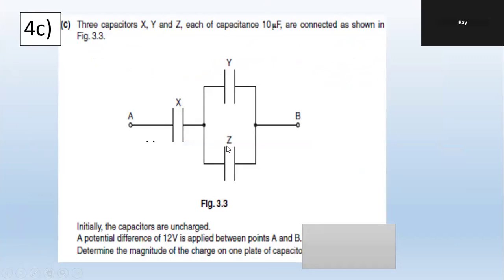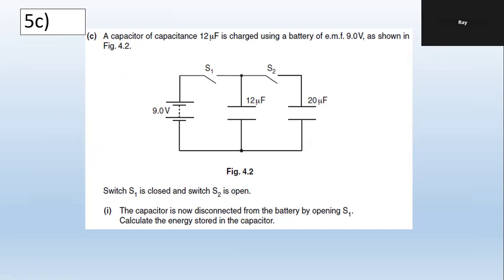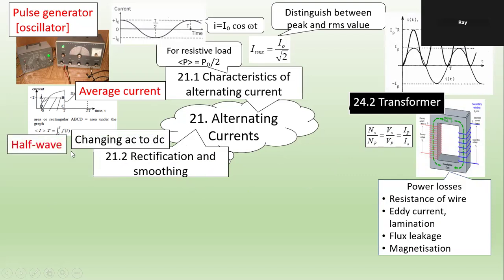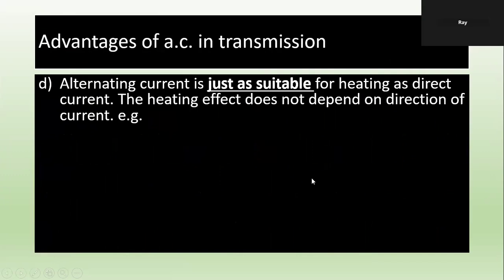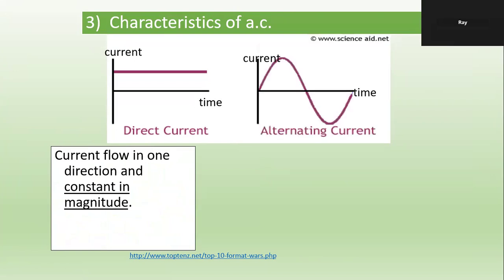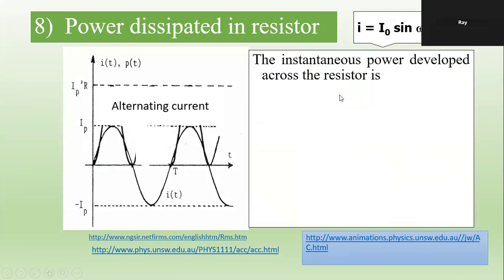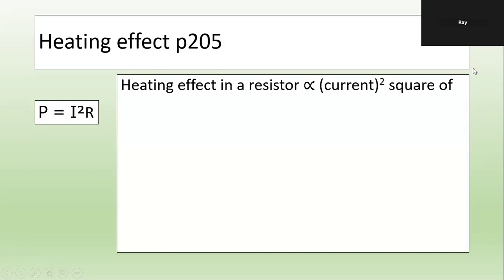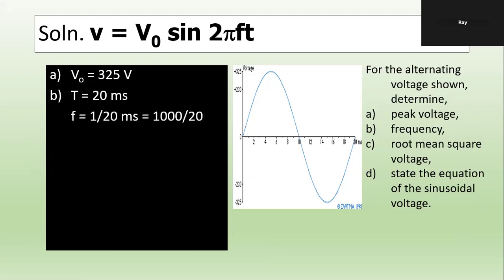CAIE Physics: 21.1 Characteristics of a.c.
root mean square, frequency, angular frequency, peak value, period